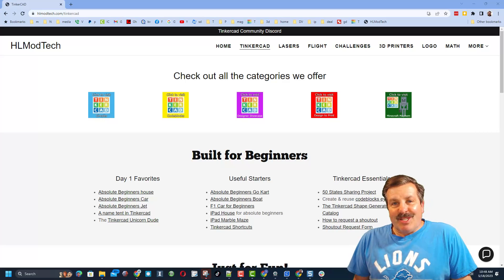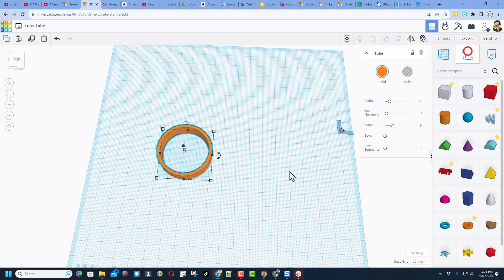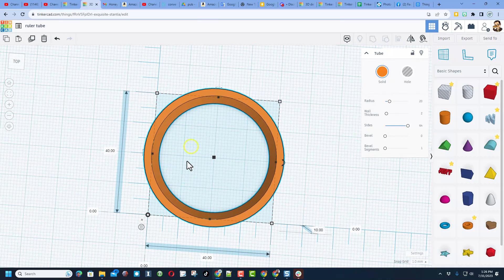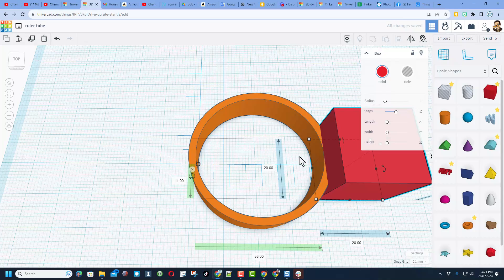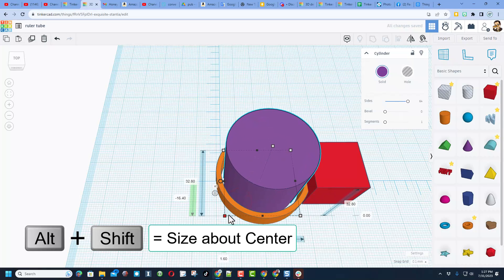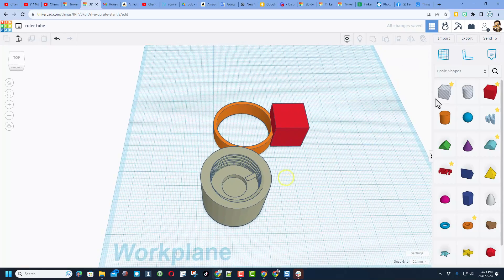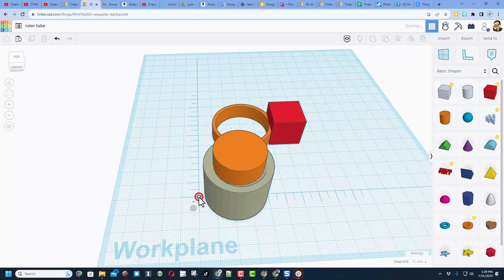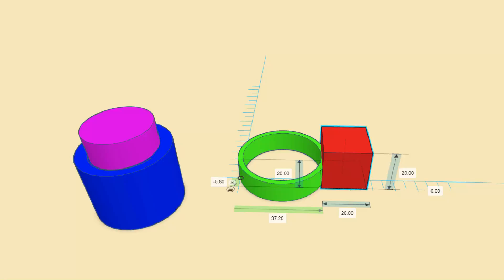A Smart Way to Use the Tinkercad Ruler With Tubes!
A Smart Way to Use the Tinkercad Ruler with Tubes!   Tinkercad Ruler Tips in about 5 minutes! Have a glorious day and keep Tinkering!

Tinkercad is an amazing design tool that works in a web browser: fun, fast, and full of tools with which you can create. This lesson is quick, but it covers some really useful skills.

Make your life as a YouTuber easier by installing TubeBuddy. Use this link, and you'll support me as well

Whether you want to make something awesome or just want to say "thanks" for the video, you can find us @HLModTech on Instagram, Facebook, or Gmail.

HLModTech is your hub for Technology Training, specializing in tech tools and 3D printing. Feel free to request other topics, as we are always looking to expand.